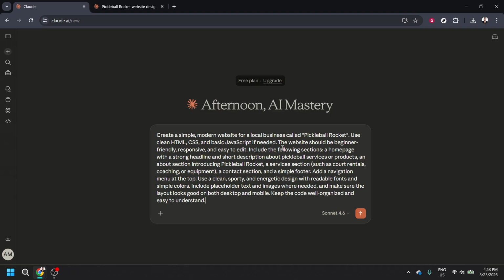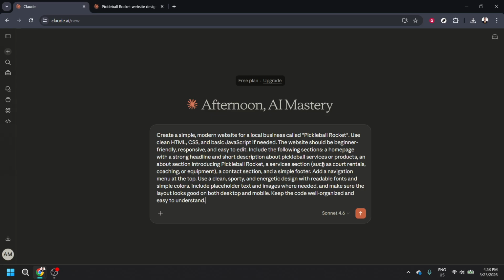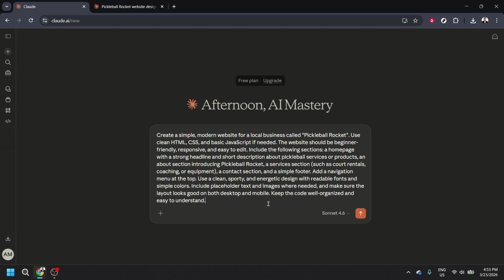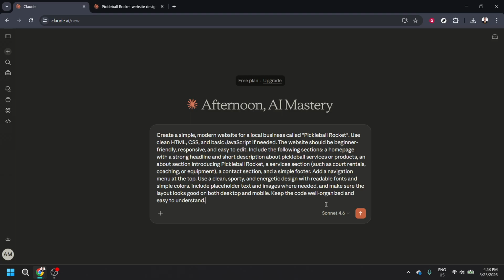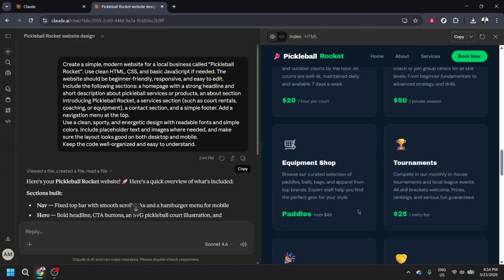How to Create Websites for Local Businesses With Claude (Updated 2026)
In this video, we discuss how to create websites for local businesses with claude efficiently. We show you how to set up a local business website ai and completely build small business website claude layouts. Use this guide for expert claude ai web design and exactly how to prompt claude for local website projects.

00:00 Intro
00:15 Open a fresh chat with Claude
00:23 Crafting the brief
00:30 Specifying technical requirements
00:45 Defining the homepage structure
00:54 Adding an About section
00:59 Including a Services section
01:08 Requesting a contact section and footer
01:13 Adding a navigation menu
01:18 Describing the design style
01:28 Requesting placeholder content
01:36 Ensuring responsiveness
01:47 Setting code quality expectations
02:01 Submitting the prompt
02:08 Claude generates the code
02:13 Reviewing the responsive design
02:24 Customizing the content
02:31 Summary of the process
02:41 Applying the workflow to other niches